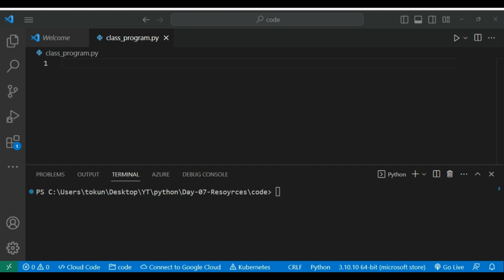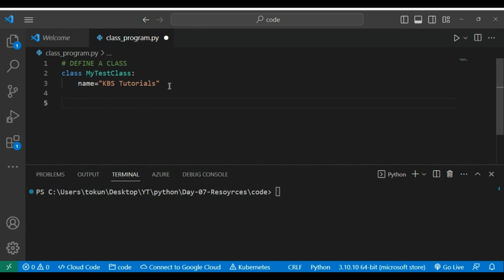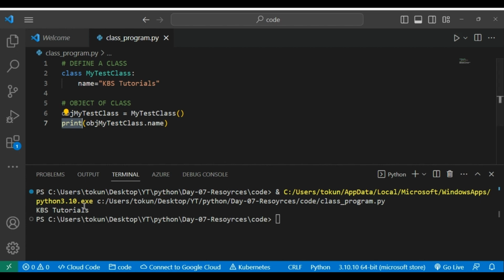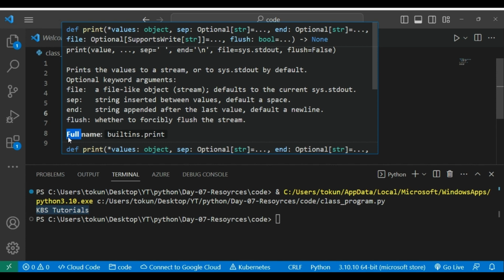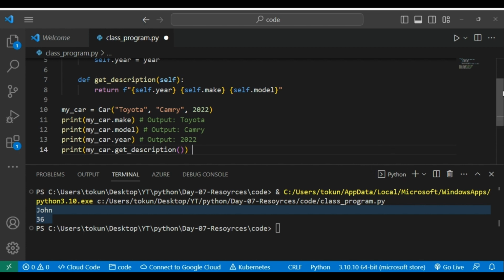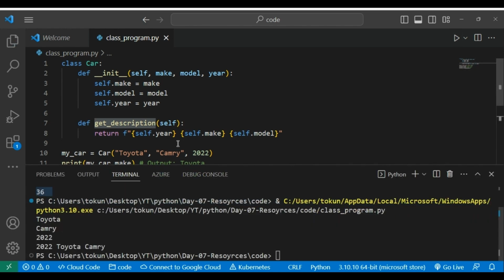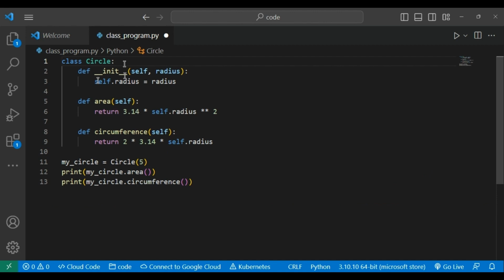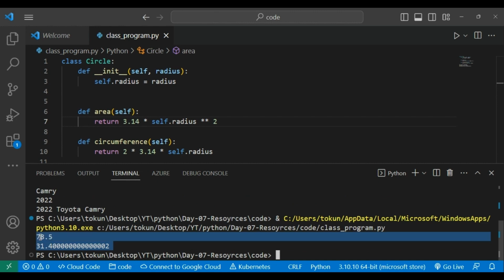Python Day 07 : Classes and Objects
Welcome to our Python programming series! In this tutorial, we'll embark on an exciting journey into the world of classes and objects, fundamental concepts in object-oriented programming (OOP) in Python.

Classes and objects form the backbone of many Python programs, allowing you to create reusable and modular code that models real-world entities and behaviors. Whether you're a beginner or an experienced developer, understanding how to work with classes and objects is essential for building scalable and maintainable Python applications.

In this comprehensive guide, we'll cover all aspects of classes and objects in Python. We'll start by explaining what classes and objects are and how they relate to each other, then dive into essential concepts such as attributes, methods, and constructors.

You'll learn how to define and instantiate classes, create and manipulate objects, and implement inheritance and polymorphism to create hierarchies of related classes. We'll also explore encapsulation and data hiding techniques to ensure data integrity and security in your programs.

But that's not all! We'll dive into more advanced topics like class decorators, static and class methods, and operator overloading, showcasing the power and flexibility of classes and objects in Python.

By the end of this tutorial, you'll feel confident using classes and objects to model complex systems, solve real-world problems, and build scalable and maintainable Python applications.

Whether you're developing web applications, building software frameworks, or exploring machine learning, mastering classes and objects is a crucial step in your Python journey.

Join us on this exploration of classes and objects in Python. Let's dive in and unlock the full potential of classes and objects together!